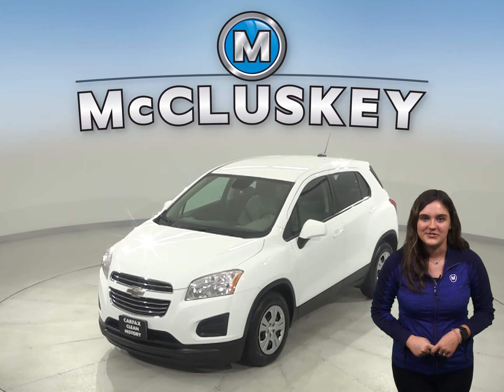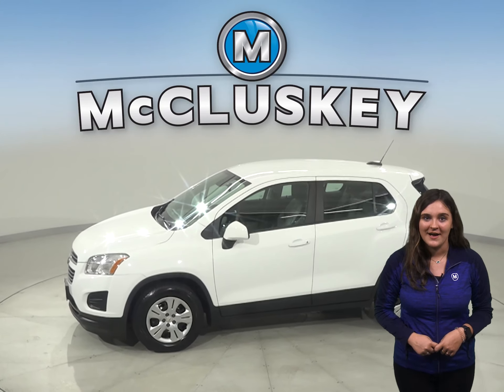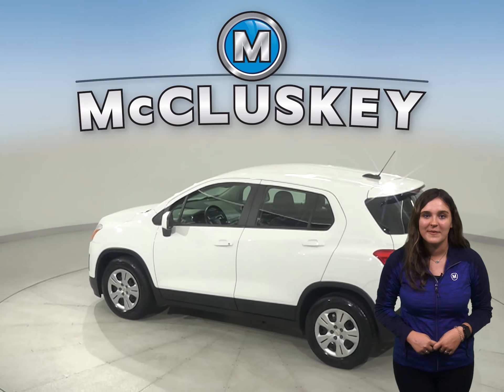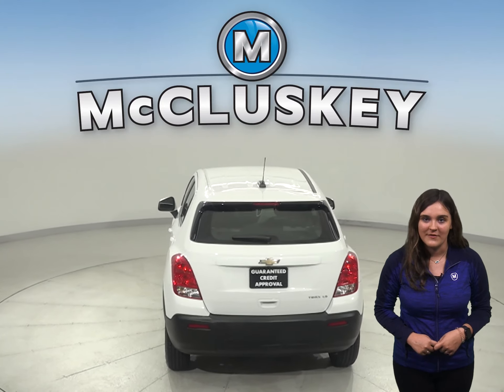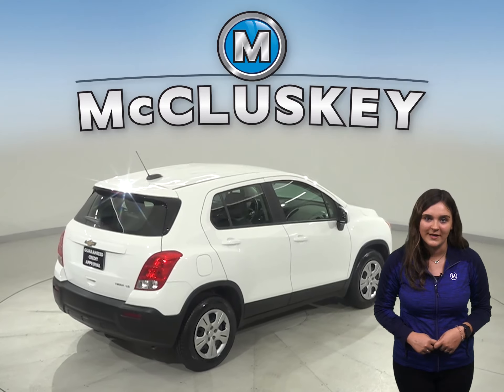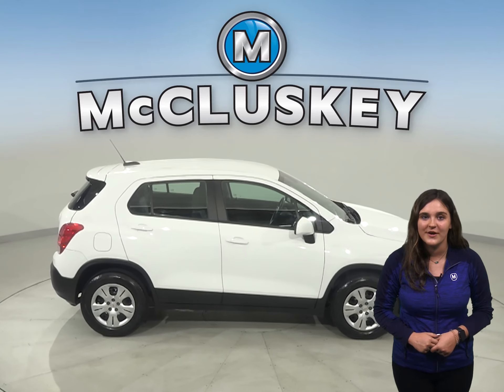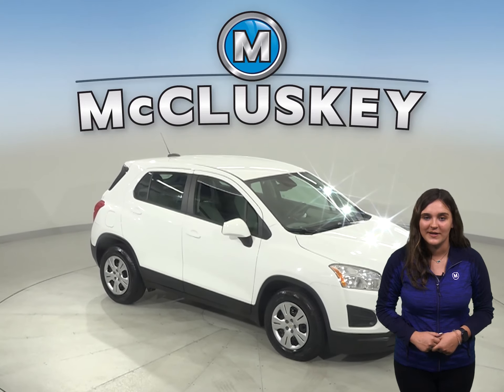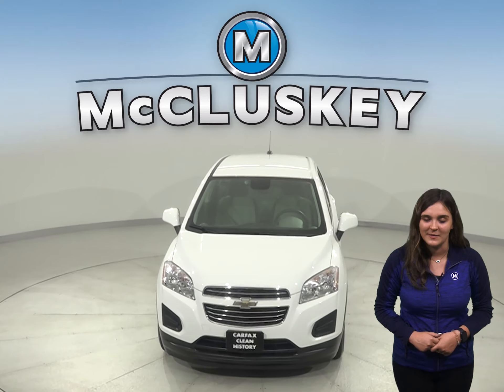A20712YT 2016 Chevrolet Trax LS FWD 4D Sport Utility Test Drive, Review, For Sale -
Challenged credit?